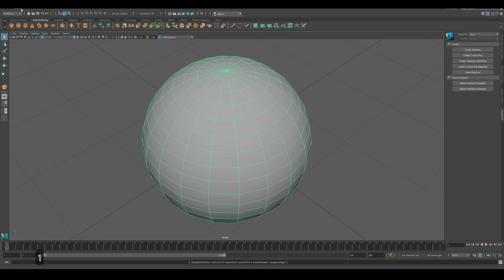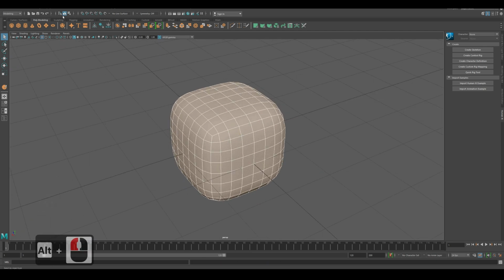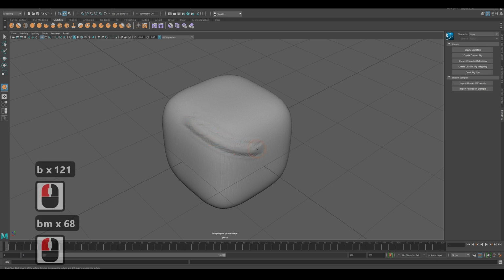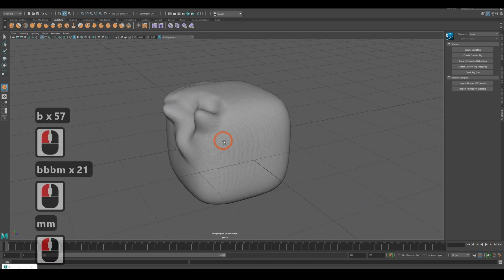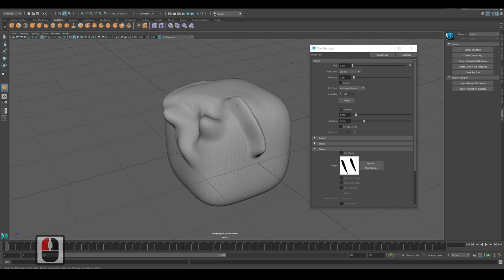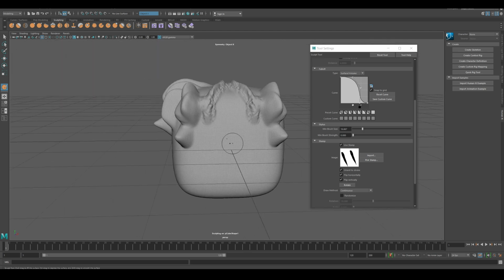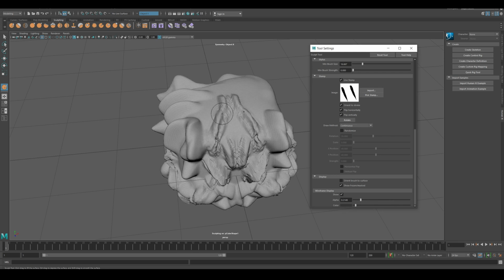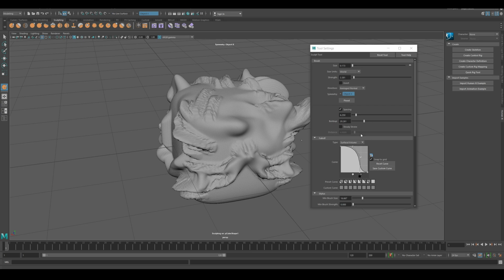maya EN subdiv sculpt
smooth preview (subdivision surfaces) and sculpting in maya.
Subdivision levels,
B + lmb drag = brush size
M + lmb drag = strength (height)
shift - smooth
crtl - extrude "inwords"
steady stroke, image mask and other things.